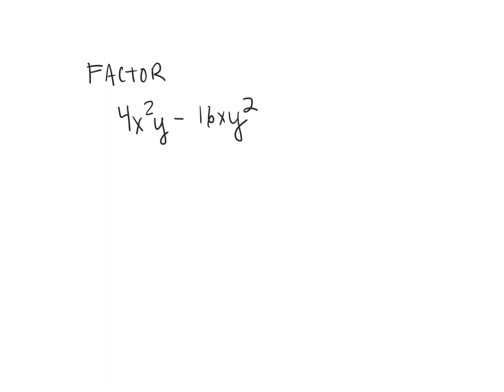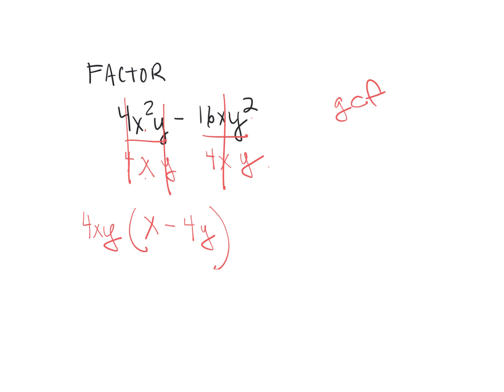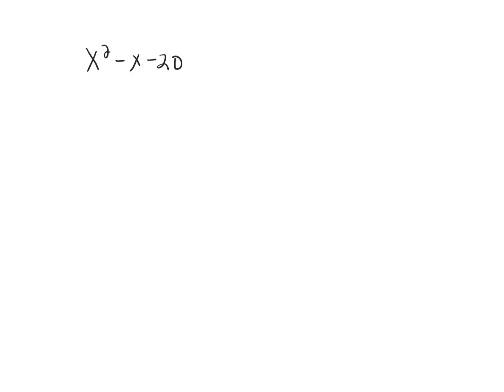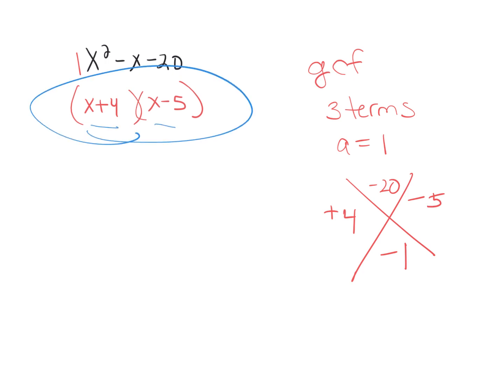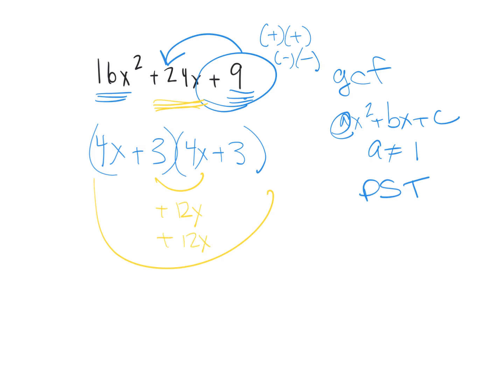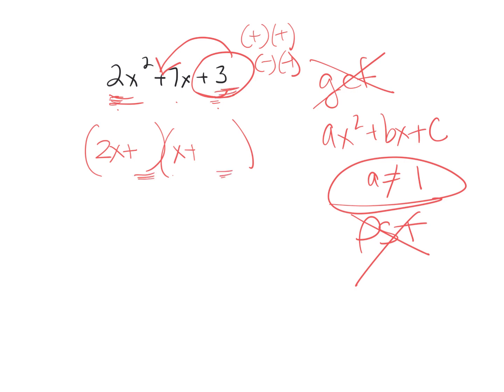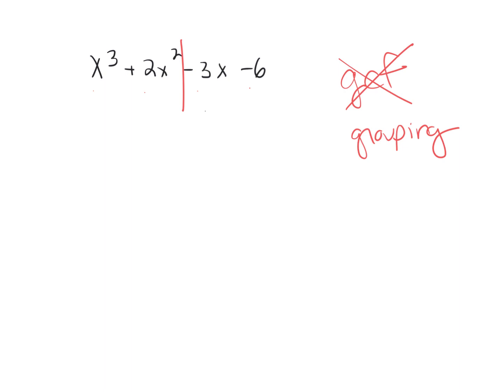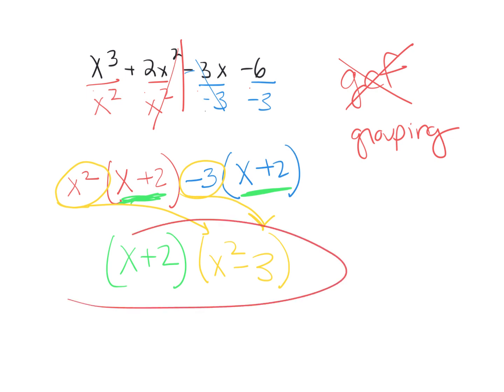ACE REVIEW 2 - video z